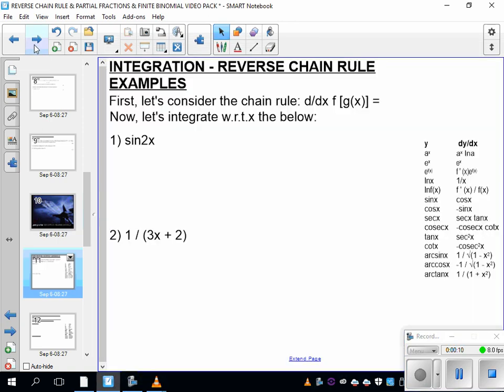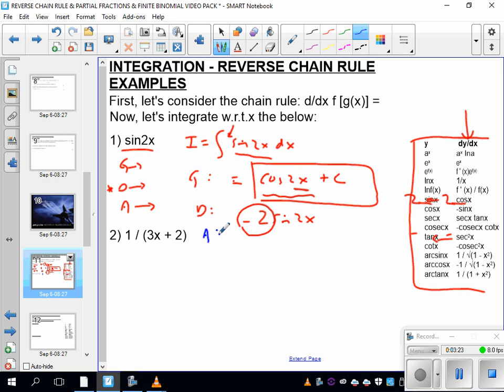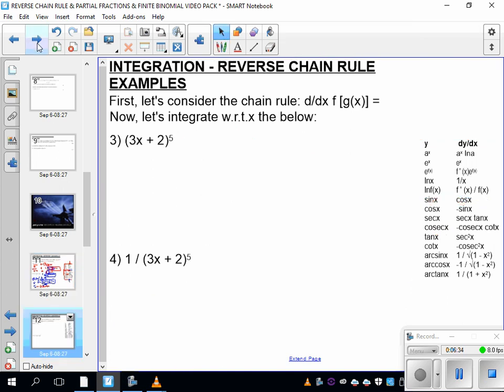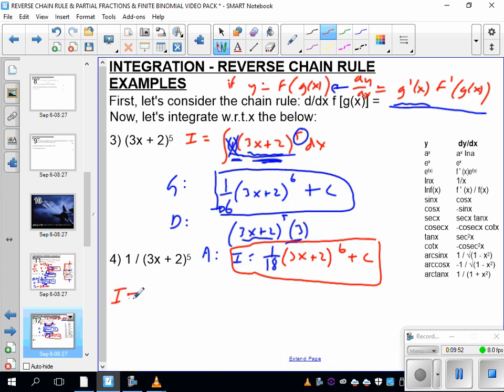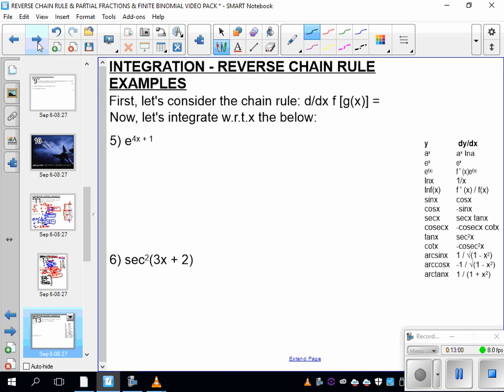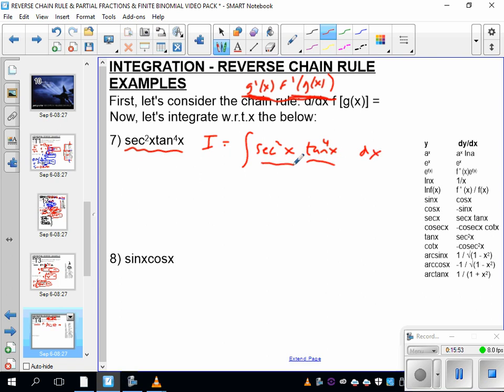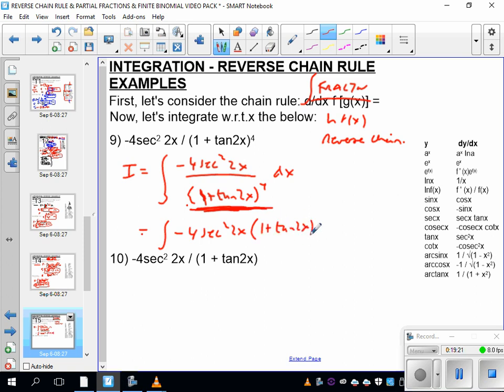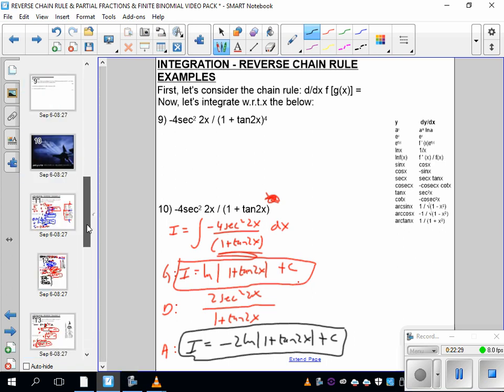COSBICMATHS REVERSE CHAIN RULE